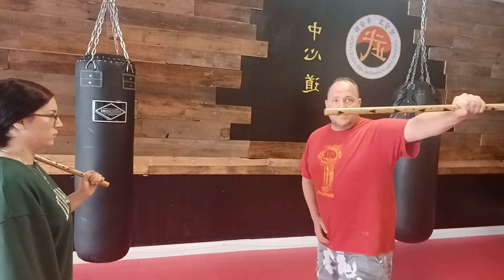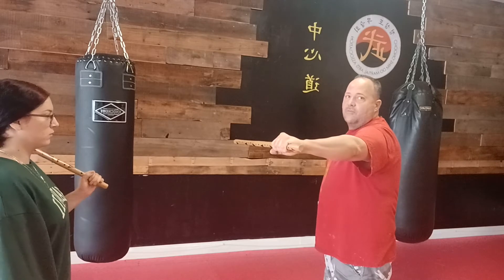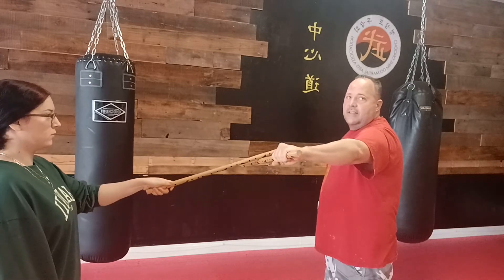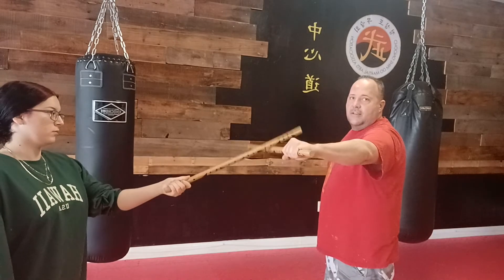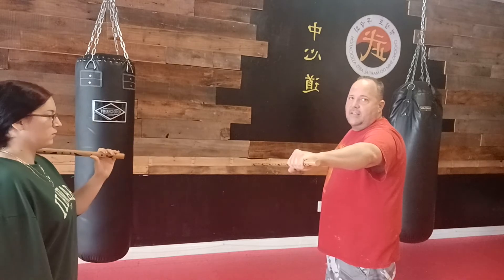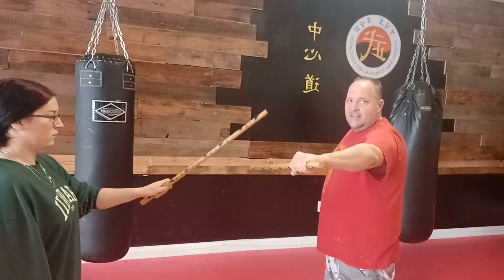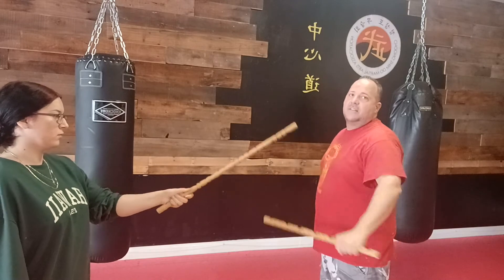twirling partner drill #1